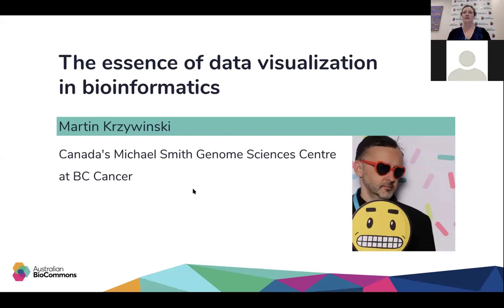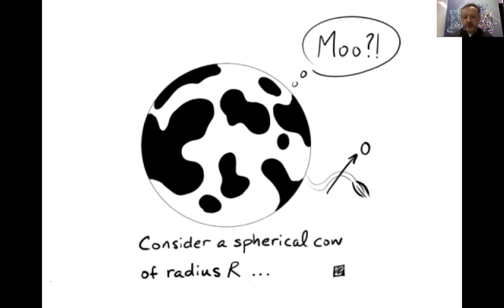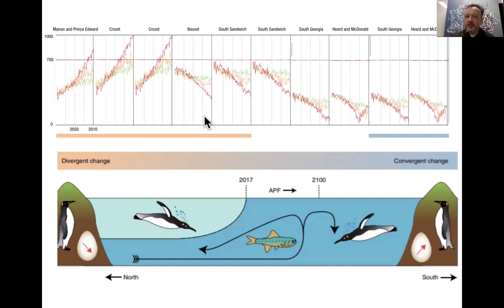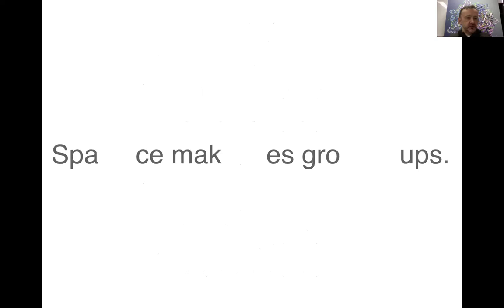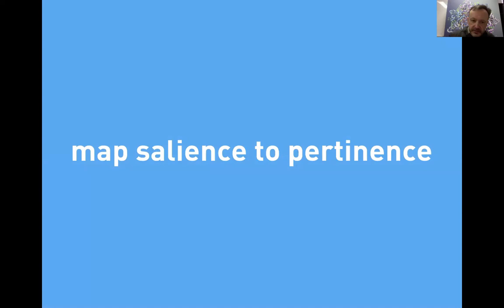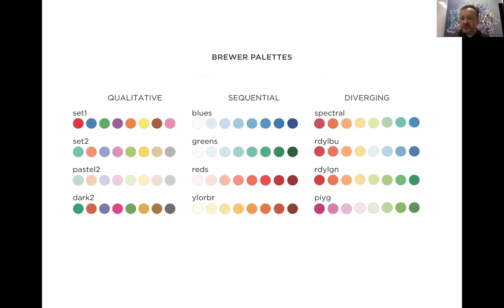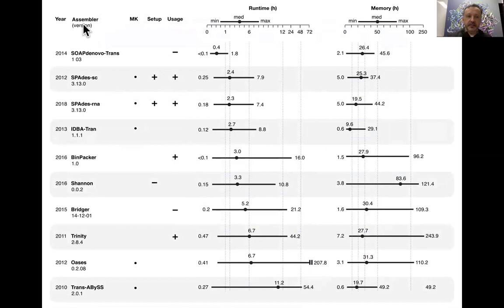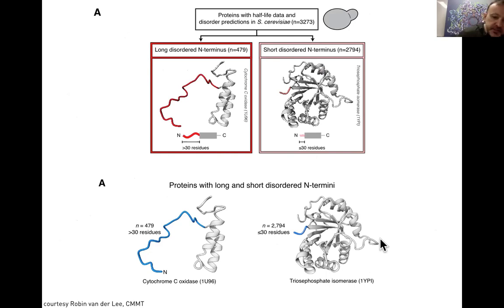The essence of data visualization in bioinformatics (Webinar)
Presenter: Martin Krzywinski, Canada's Michael Smith Genome Sciences Center.

Progress in science requires effective communication—do not leave your audience confused, bored, or uninspired. Using critique by redesign and drawing from published examples in bioinformatics and molecular biology, I will show you how small changes to critical elements can turn a muddled figure into one that is clear and concise. You will learn how to discover, evaluate and create structure in visual explanations by paying attention to the building blocks: salience, continuity, color, type, order, Gestalt and layout. The presentation does not assume familiarity with specific software or specialized bioinformatics knowledge.

MARTIN'S ANSWERS TO AUDIENCE QUESTIONS:
1. What is your favorite software for data visualization, plotting of graphs and generating tables?

I use R for general things, Gephi for networks and custom scripts (Python or Perl) for complicated scenarios that I'm not able to figure out in R.

I used to use OriginPro from OriginLab. It's a very competent scientific plotting suite if you like to be guided by an interface.

2. what software do you recommend for figure creation?

Illustrator or Affinity Designer.

3. Is there any guidelines (e.g. website, reference…) you could recommend?

4. Your thoughts on violin plots? Great for showing possible subpopulations of results (which box and whisker plots don't) or kill them with fire?

If the distributions are bimodal or have a structure that is important to the message then violin plots can be helpful. Keep in mind that the convolution can smooth the distribution and hide patterns, too. Consider showing the distribution without any smoothing beside the box plot.

5. I’ve had a reviewer who was colour blind and therefore I had to change my figure colours to colour-blind friendly colours. Colour-wise in figures for papers, should we use colour-blind friendly colours by default? How can we best show contrast?

6. What additional packages in R do you use besides ggplot?

lattice, rcolorbrewer, plotly

7. Should we always use sans serif for text in graphs?

Yes, but probably not for the reason you might be thinking. Many sans serif typefaces are very geometrical (as opposed to humanist, in which the letters have a modulated stroke as if drawn by a pen tip) and this fits with inherent geometrical nature of most plots.

For example Gotham or Proxima Nova work very well in plots. Helvetica also.

9. Do you recommend a particular 'elements of style' book?

For text layout,

and for graphics, I recommend you initiall follow the style in the

Points of View

especially this one on Elements of Visual Style